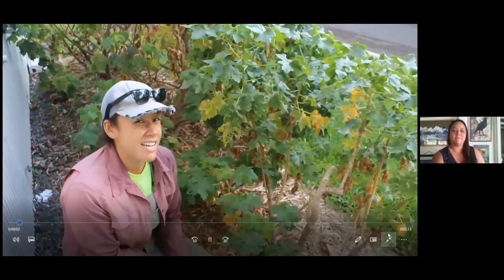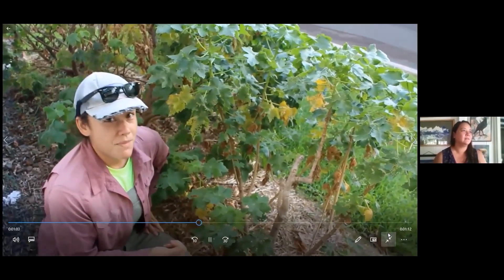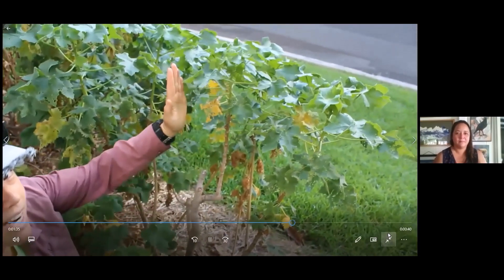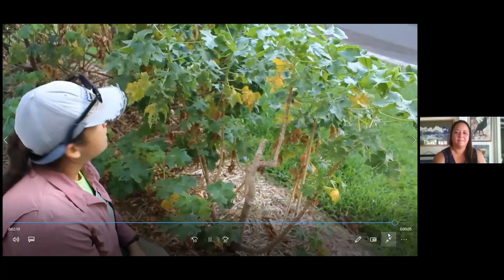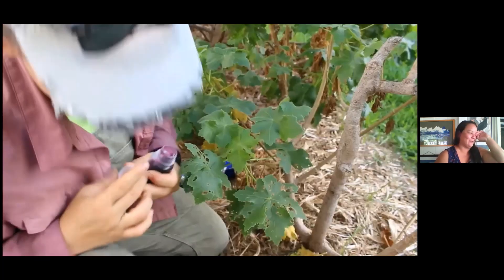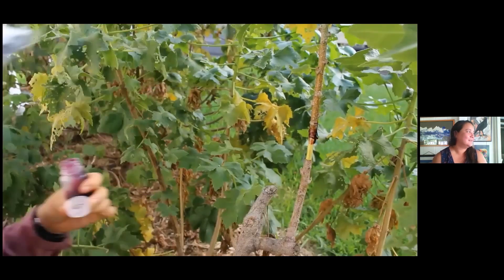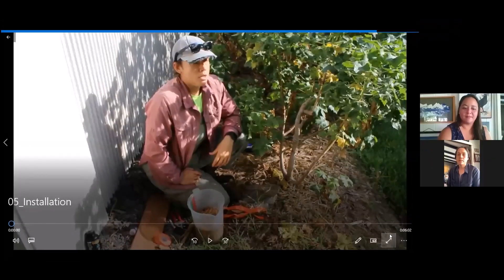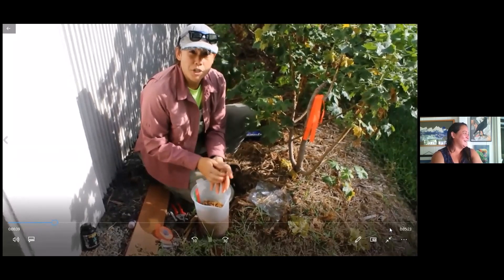Propagation Series: Air layer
Join Hui o Ko'olaupoko as we embark on a multi-month journey to discover and hone skills involved in propagating plants. In this free zoom series, we will invite guest speakers & experts in the field to share about their work and teach about the propagation technique they are most familiar with.

This month, we join Brittany Lawton at the UM Manoa Campus Arboretum. She will share with us the tools and techniques needed to propagate by air-layer. Get ready to put her teaching into practice because we will check back in to uncover your air-layers in one month.